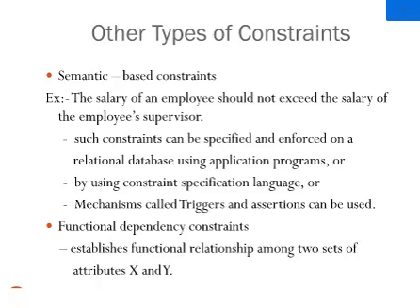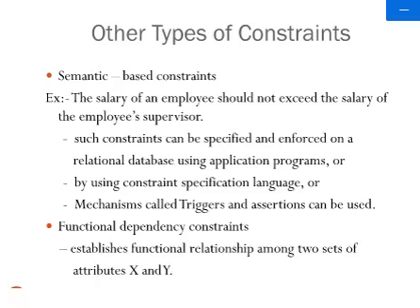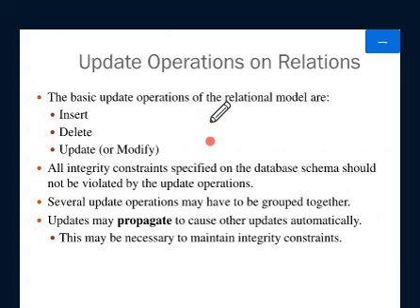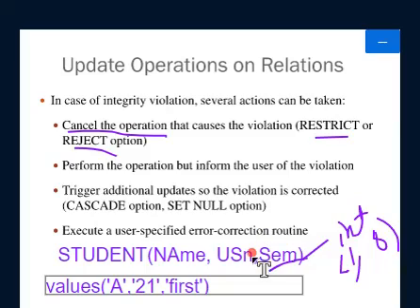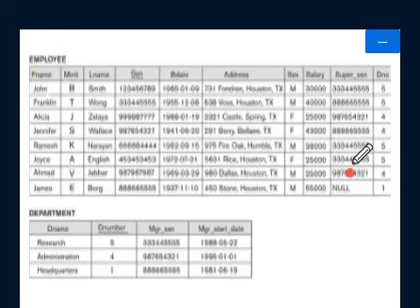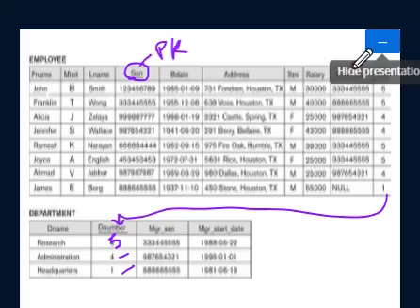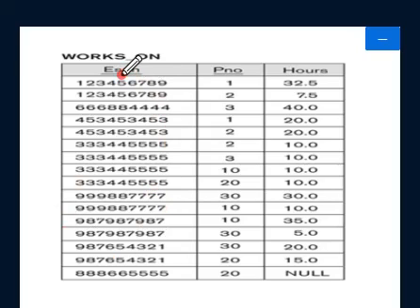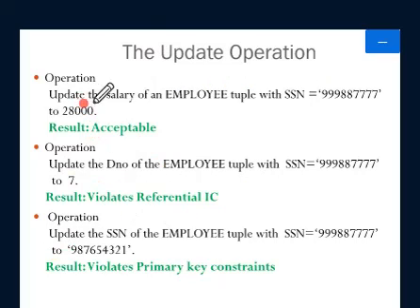RelationalConcepts Update Operation